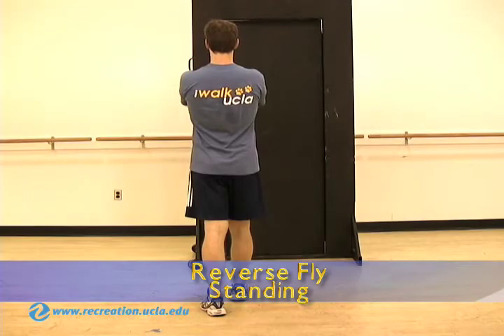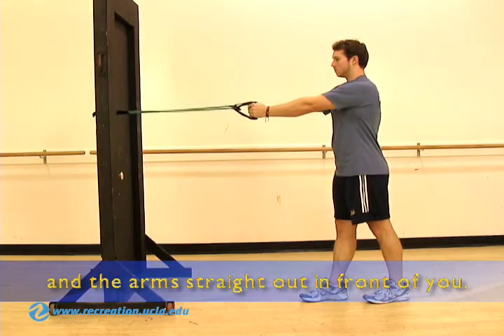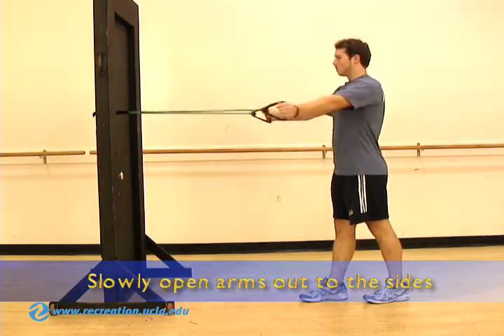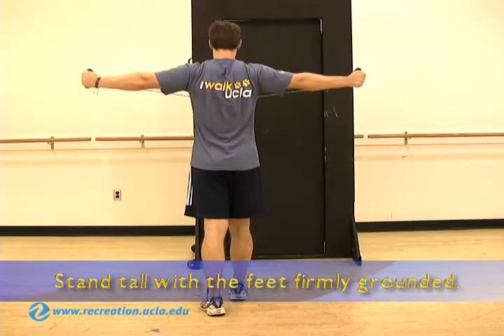BruinStrength - Tube Exercises - BYF - Reverse Fly Standing, UCLA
In this video we demonstrate how to properly utilize the BruinStrength Tube to work out your shoulder muscles.

UCLA Recreation